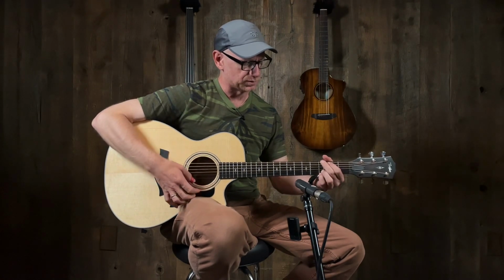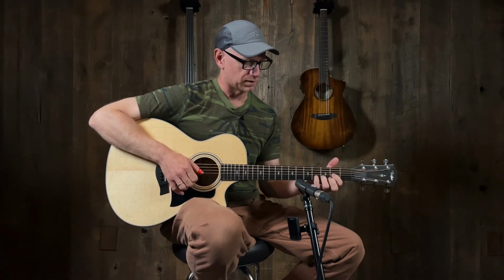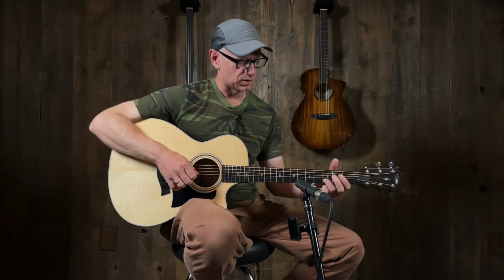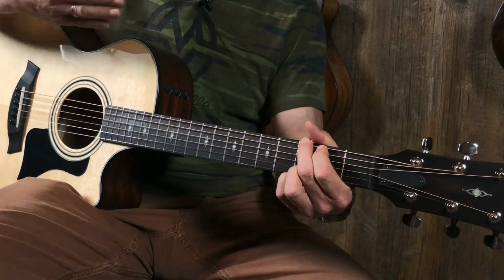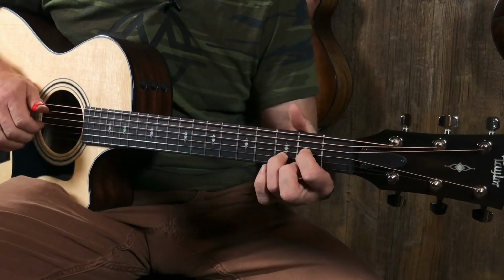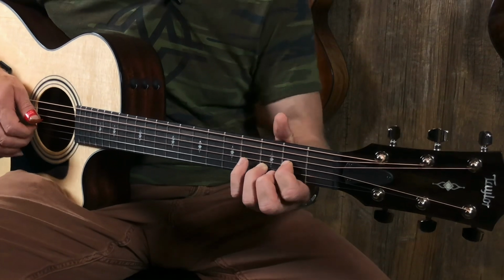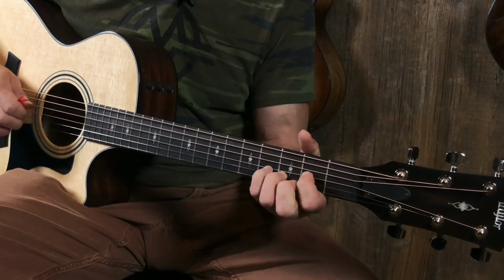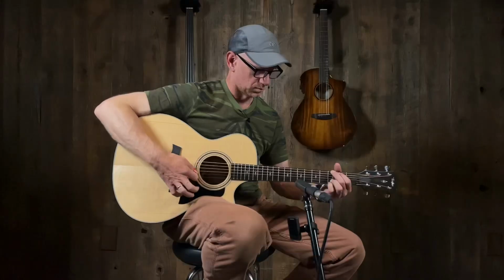G Scale 1-4-5 Tricks - Quinton's Quick Lick (#12)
You're playing the 1-4-5 (G, C, D) in the open position… here's some tricks to add fills using the G-scale.